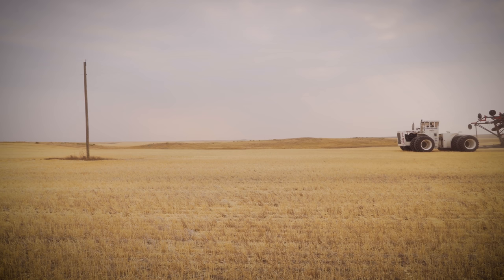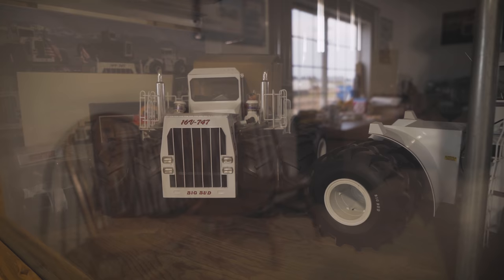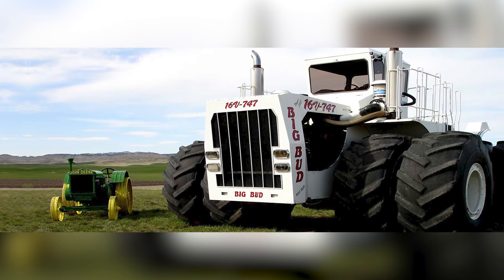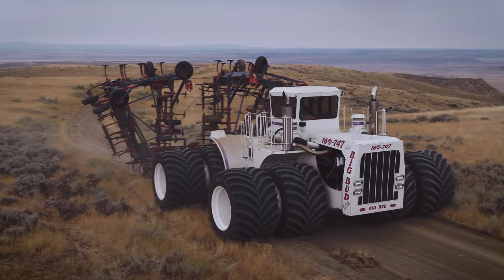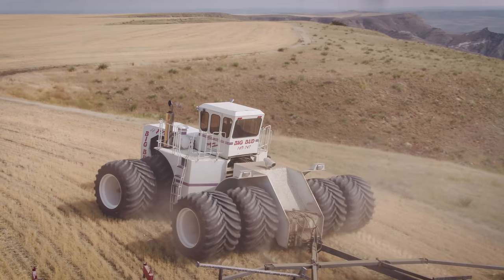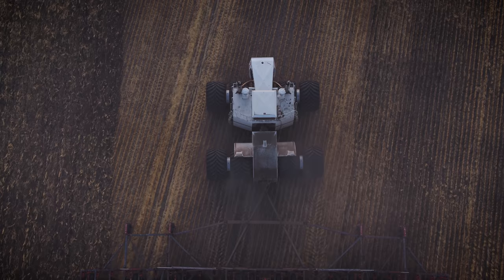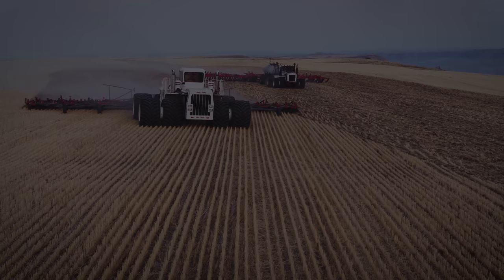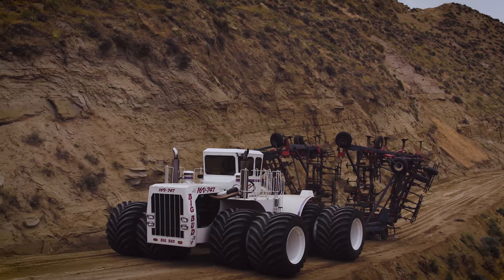World's LARGEST Tractor Returns to the Fields - Big Bud 747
It's been over 10 years since the Big Bud 16V-747 has worked in the farm fields. But now, the tractor has finally returned to the Williams Brothers farm in Montana and with a new set of tires, is ready to continue its legacy.

PLEASE READ BEFORE COMMENTING:

1. The Welkers do NOT own the 747 and have revealed no plans to buy it. We are grateful that it remains in the care of the Williams Brothers, who are great people and continue to take care of the tractor.

2. Viewers have suggested that the 747 should pull a large air seeder. This is certainly possible, but there are reasons why it is currently not pulling one. First off, the hydraulics would need an overhaul to support a modern air seeder. Second, the Williams currently own an air seeder that suits their needs, and larger air seeders are very expensive.

3. Please be respectful. I personally read all the comments on this video. Many have been hurtful and disrespectful to those who contributed to this video. Constructive feedback is always welcome (will be doing the narration differently next time), but please make it respectful.